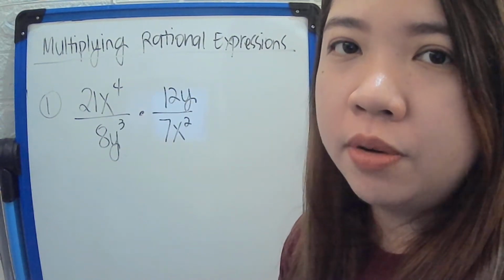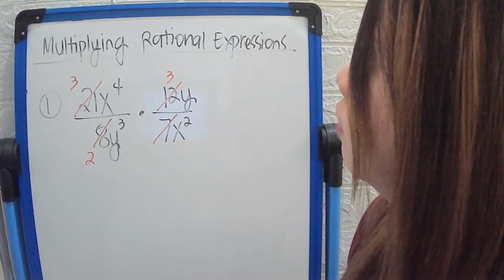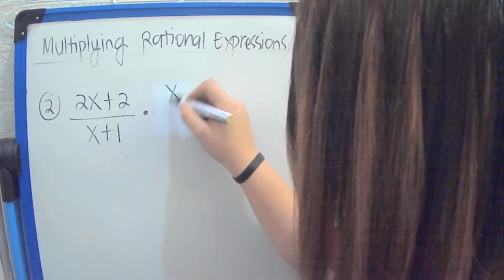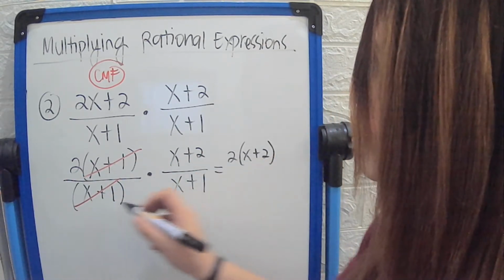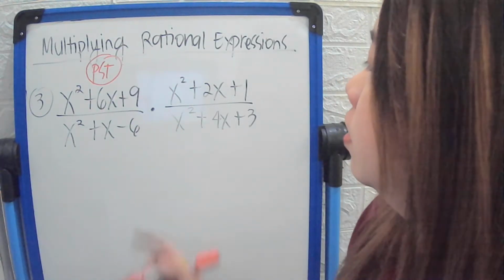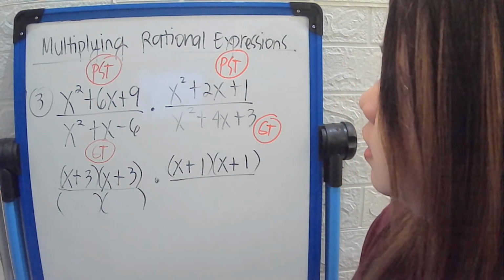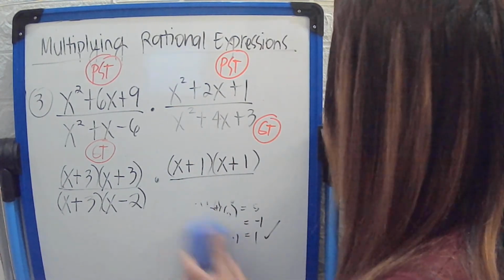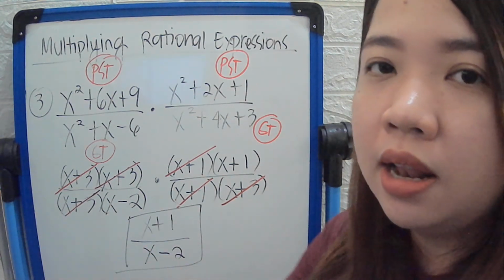Multiplication of Rational Algebraic Expressions l MATH Tutorials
In this video, you will learn how to multiply RAE.